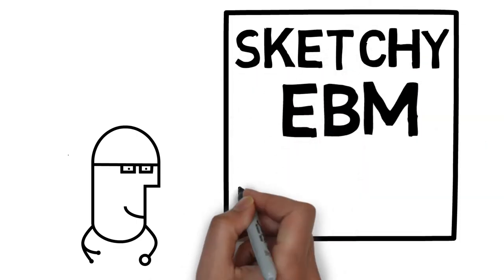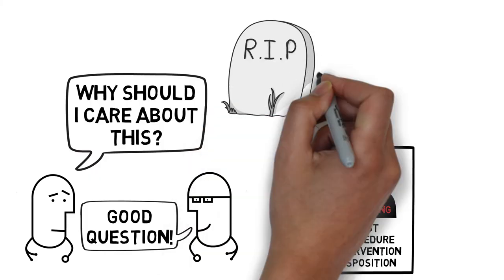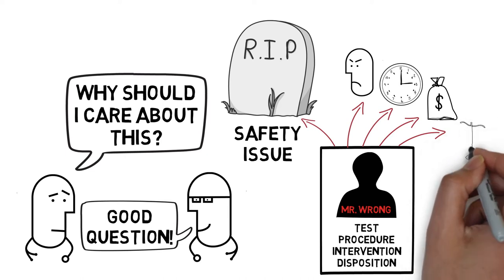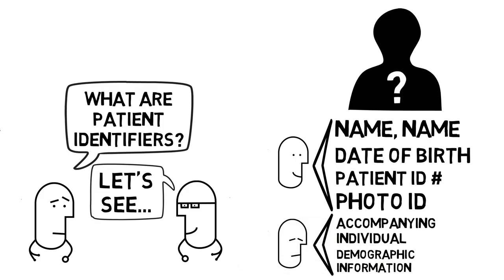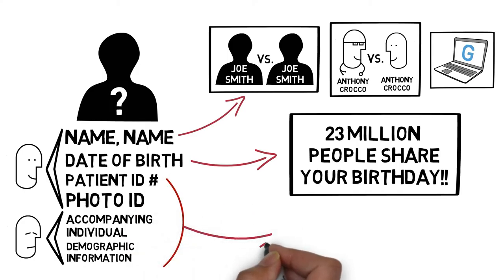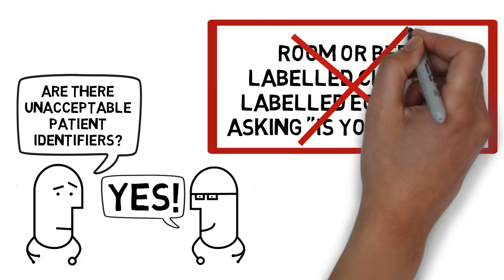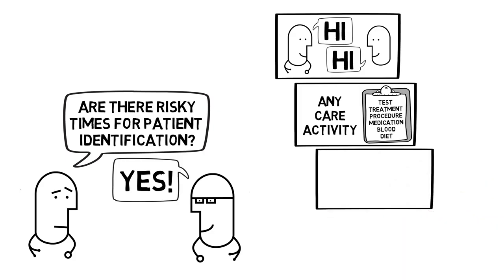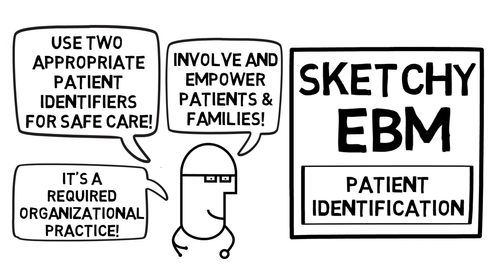Patient Identification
In this video we review proper patient identification, also known as client identification.  Why is this important, what is acceptable and not acceptable, why two identifiers are required, and when are the riskiest times for patient identification.